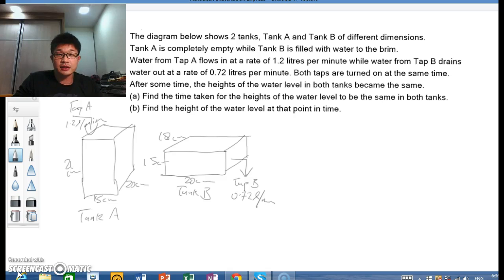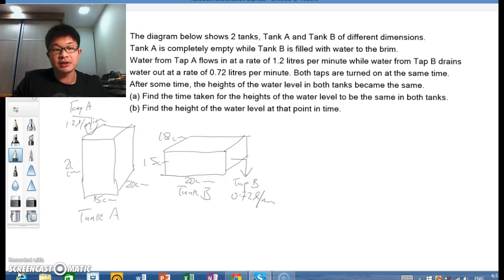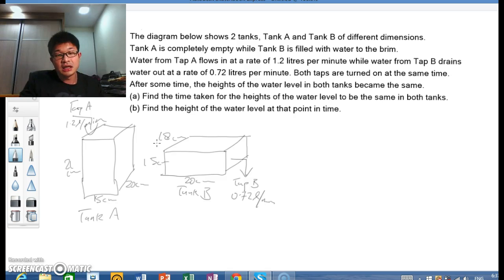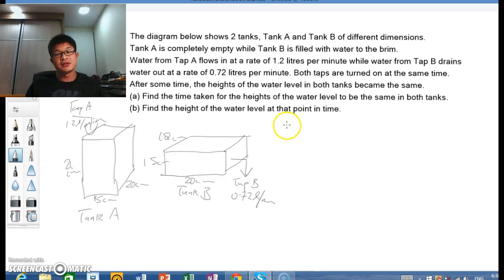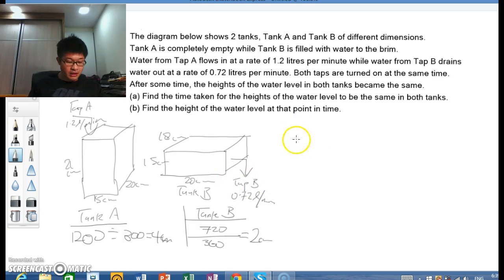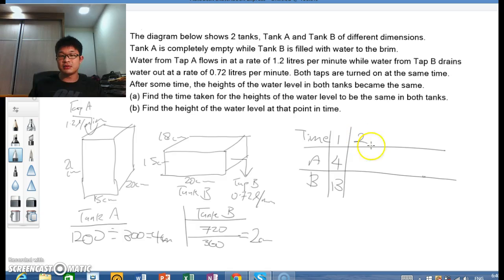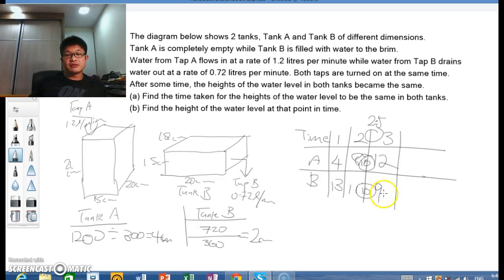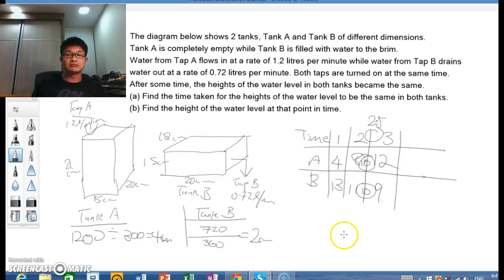Volume at Primary 6 - Common concepts being applied across different questions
I was approached by a parent to discuss this question. I was initially hesitant about it because this question could have been set better. This is especially since Part B is a redundant question. Overall, to solve this question, a student just has to set up a simple list and he will get the answer. It doesn't test on any particular concept except for finding height given base area. Nor does it require much computation or manipulation of the variables given. However, I will still share how it can be solved. Hope it helps!